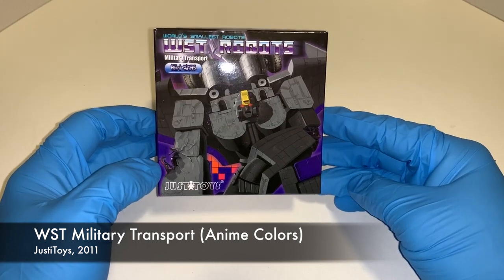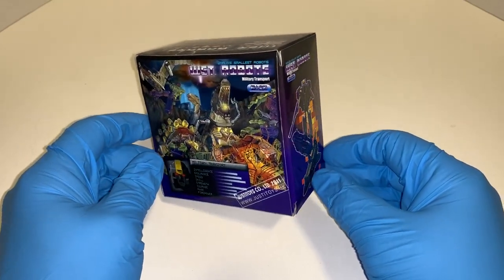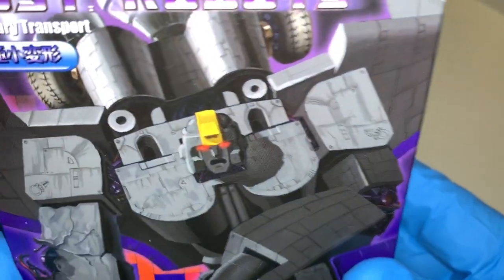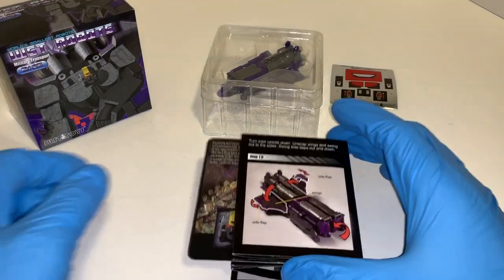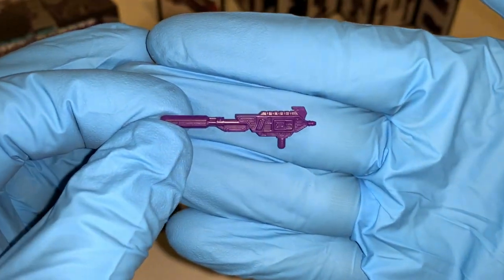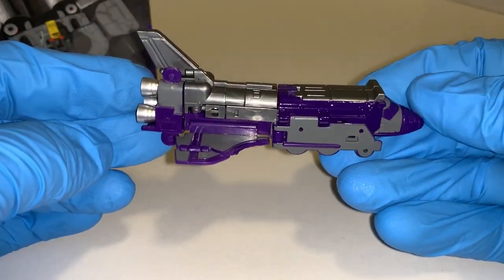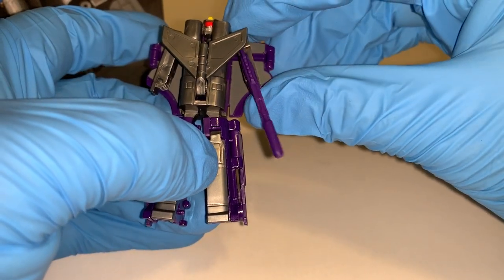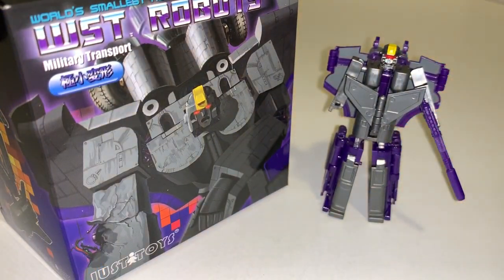WST Anime Astrotrain - World's Smallest Transformers Astrotrain - WST Military Transport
Joe opens and gives his thoughts on the JustiToys WST Military Transport World's Smallest Transformer Anime Astrotrain (Anime Colors).

World's Smallest Transformers Dinobots Stocking Stuffer Campaign 2008 (WST Dinobots Snarl & Sludge) -

You can find me at the following places :

Instagram : My Life In Collecting

Category
People & Blogs
License